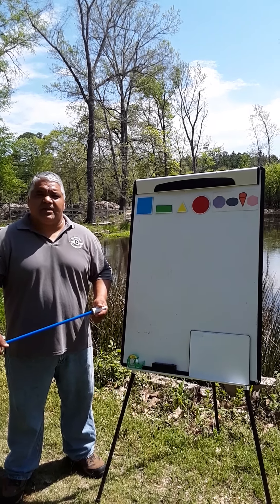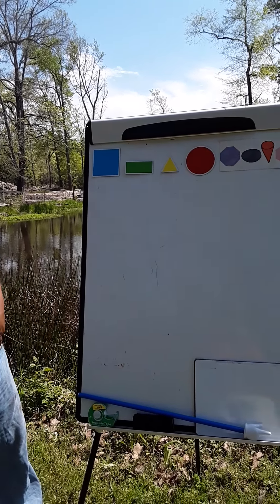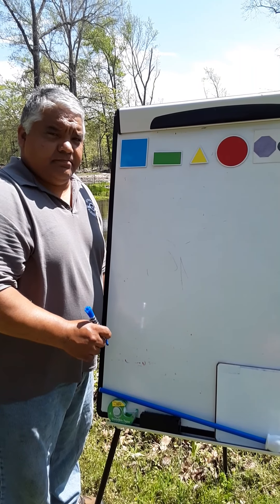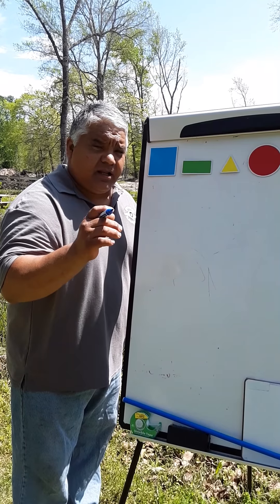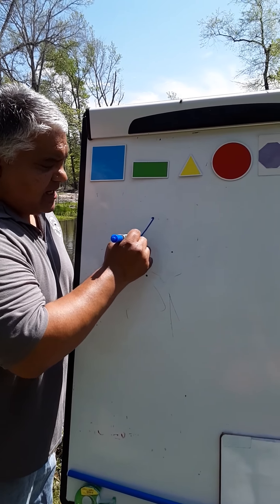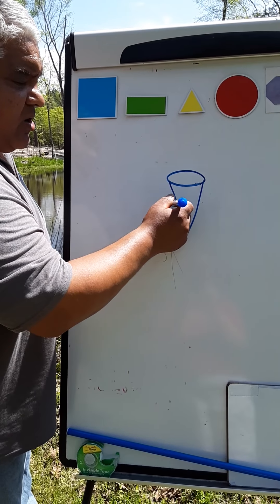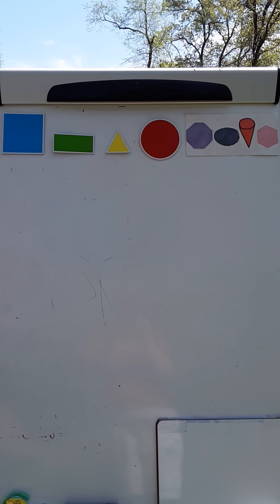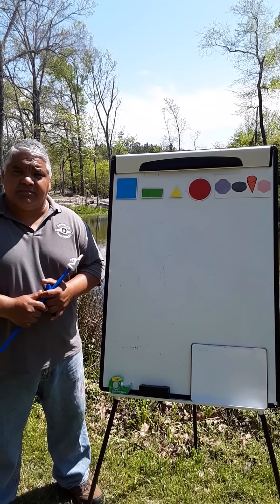Mr. Gomez Reviews Shapes